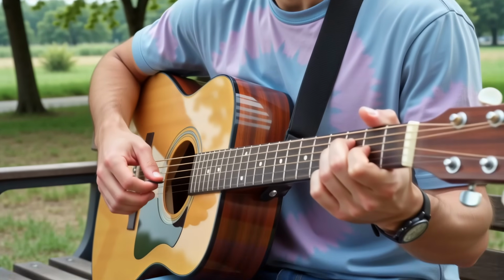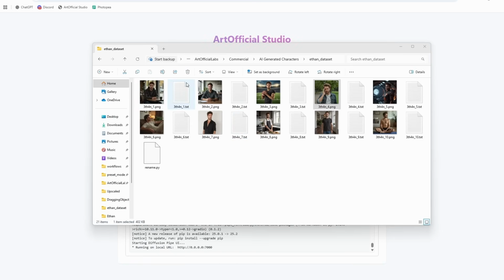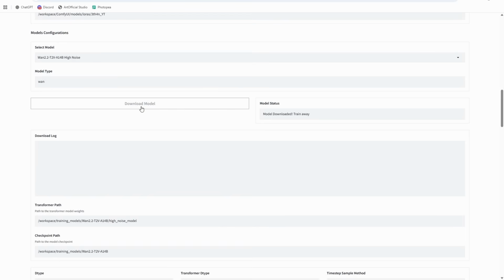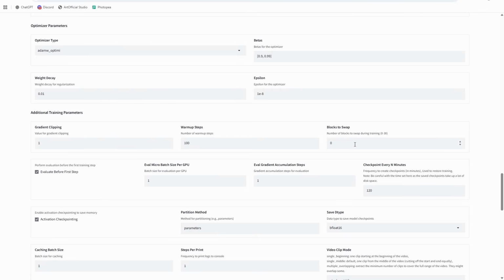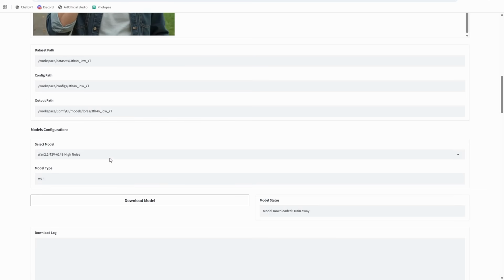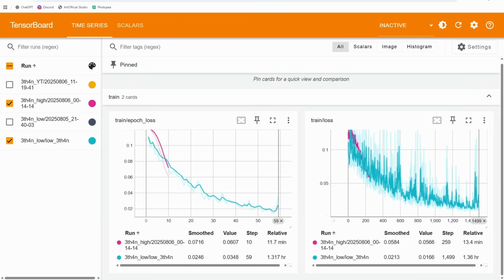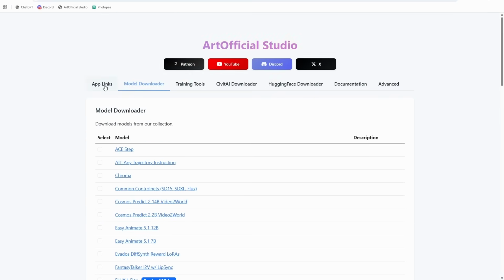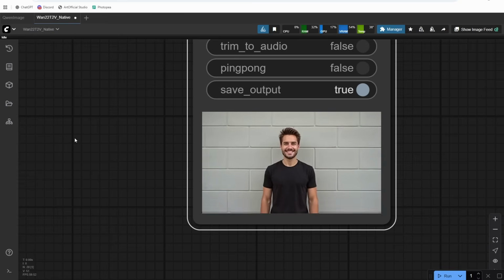Wan2.2 Lora Training! Your Characters, Styles, and Motion in Wan2.2 | Tutorial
Unlock the full potential of AI video workflows by learning how to train your own LoRAs specifically for Wan2.2! In this step-by-step tutorial, I guide you through the entire process — from  captioning your dataset to setting up Diffusion Pipe within ArtOfficial Studio. You'll learn how to train for both high-noise and low-noise scenarios, resume broken sessions, and properly test your output using tools like Musubi Tuner and diffusion-pipe. Whether you're a beginner just getting started or an advanced user ready to push the limits of image-to-video AI, this video is packed with actionable insights. You’ll also see how to structure datasets, avoid common pitfalls, and create crisp, personalized characters for cutting-edge AI video content. If you're serious about AI VFX and want to create cinematic visuals with control and style, this guide is for you.

🕒 Timestamps:
0:00 Your Character in Wan2.2
1:00 Collect and Caption your Dataset
3:30 Setting up Diffusion Pipe in AOS
4:12 High Noise LoRA Training
7:58 Low Noise LoRA Training
10:27 Testing your LoRAs
14:27 Resuming the Training
15:05 LIKE and SUBSCRIBE for All the Latest AI Updates

📌 ArtOfficial Studio:
Your one-stop app for building LoRAs, tuning, dataset generation, and AI VFX workflows.